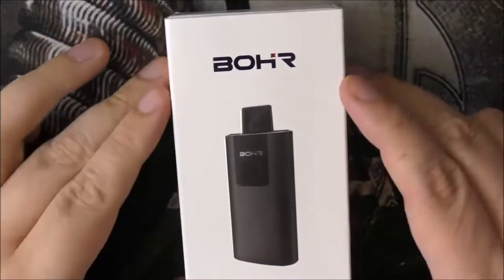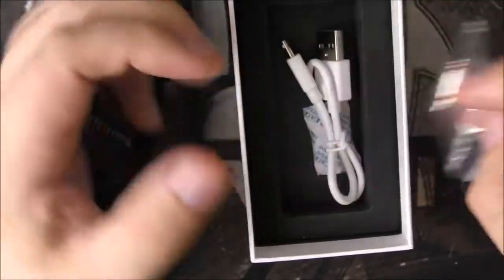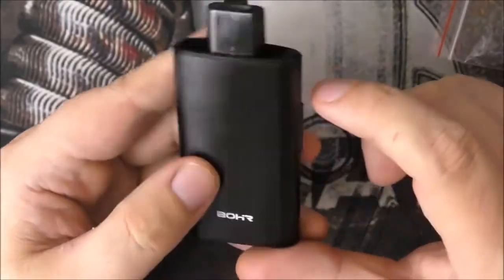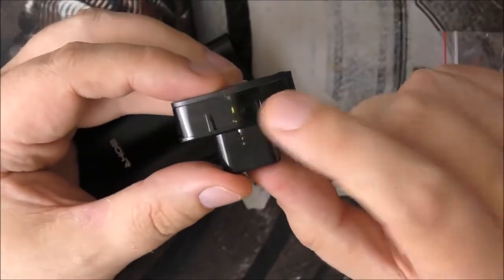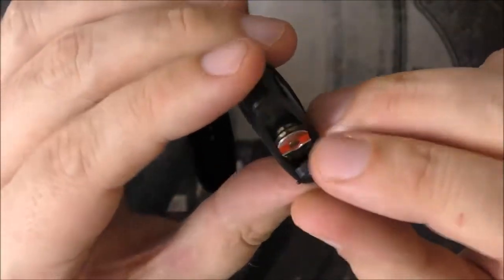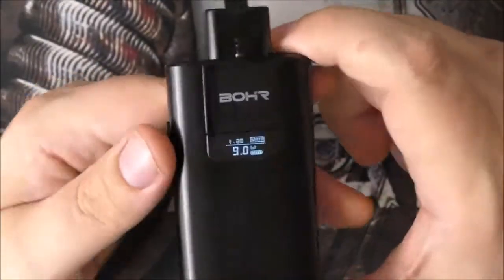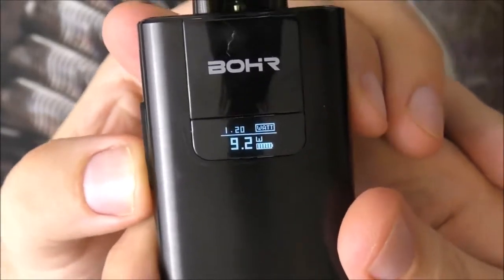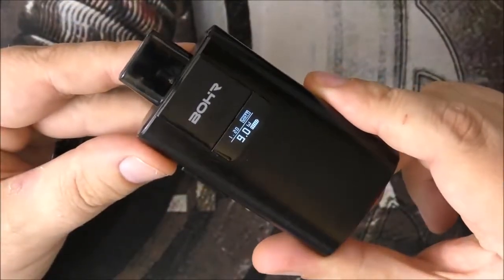Bohrvape Flask Pod Review by Vape Don't Smoke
Flask-Your Intelligent Vape Pod

Main features：

1.SAGA Player chip inside, intelligent vape control.
2. Switchable among Wattage, Voltage and Play mode.
3. High definition OLED screen.
4. Strong 1150mAh rechargeable battery.
5. Pocket-friendly, ergonomic and aesthetic design.

Specifications：

Resistance: 0.4ohm(Mesh)/1.2ohm(Ceramic)
Battery capacity: 1150mAh
Pod capacity: 2.0ml
Wattage range: 1.0-20.0W
Voltage range: :1-4.2V
Ampere range: 1A-10A
Material: Aluminum + PC
Color: Black, Gun Metal, Gold, Red

Package：

Flask Pod * 1
1.2ohm Ceramic coil * 1
0.4ohm Mesh coil * 1
USB Cable * 1
User Maunal *1
Warranty Card *1